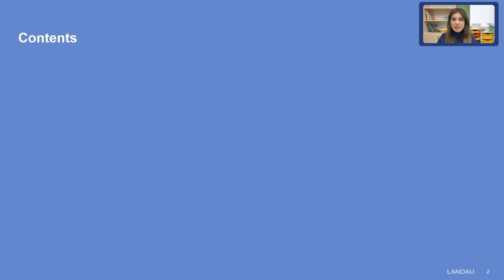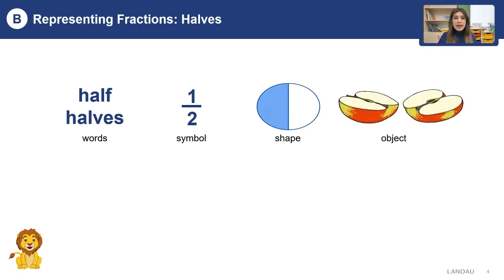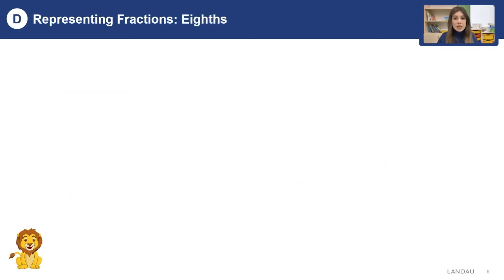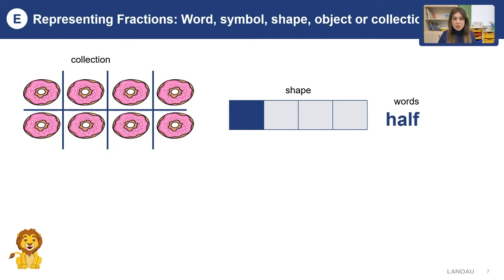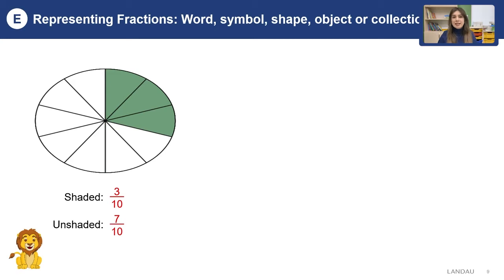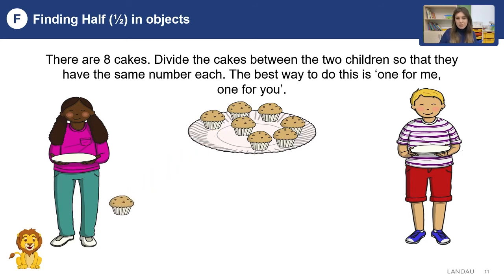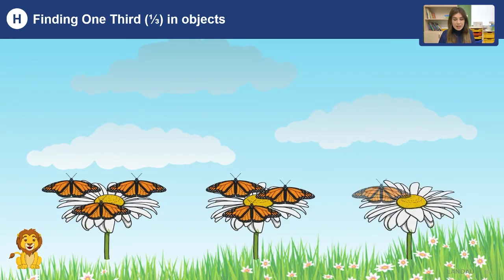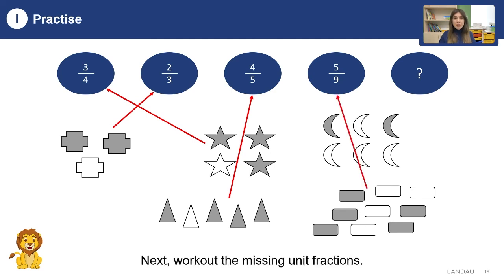Math - Representation of fractions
Math - Representation of fractions by Narmin Allahverdiyeva

This video is part of the LANDAU Learning app platform. To view the complete course register now on landau.app and begin your journey to be a global citizen.